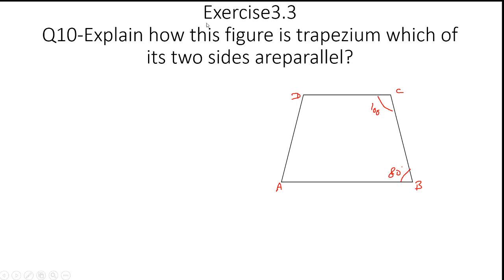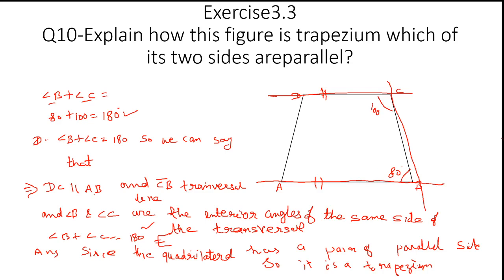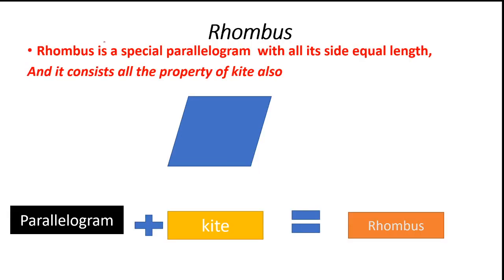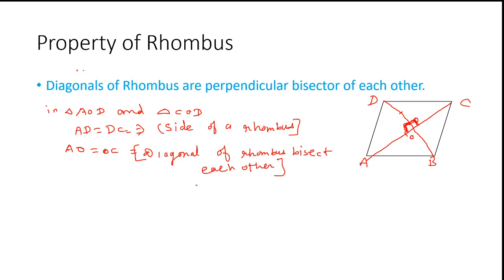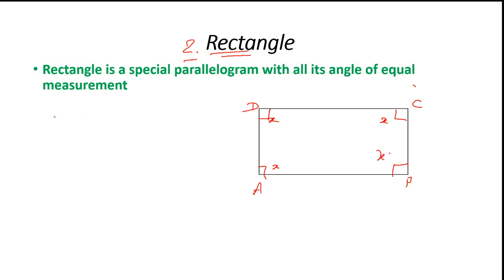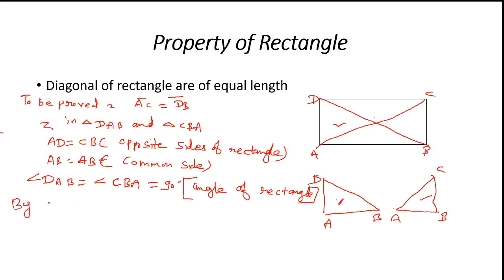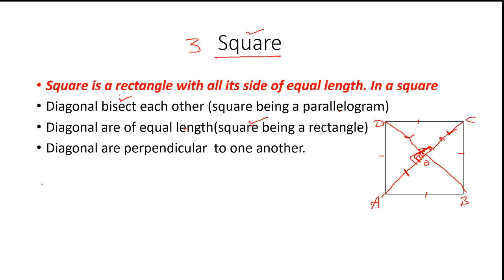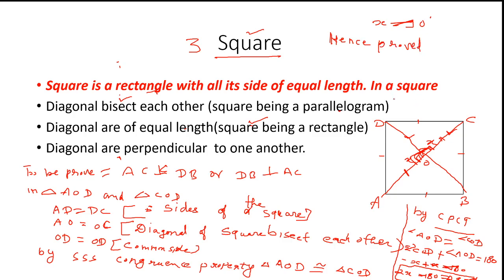Class 8 Quadrilaterals (Properties)